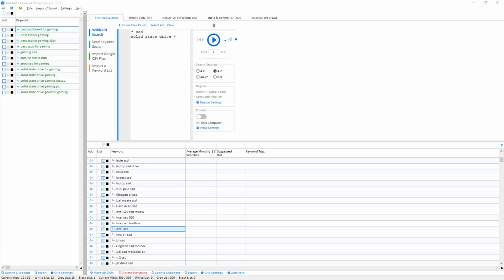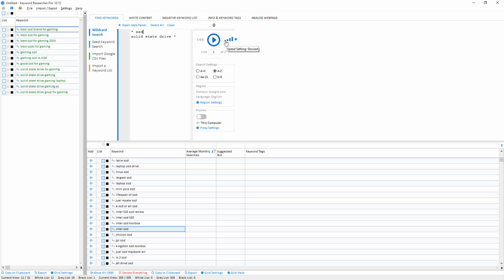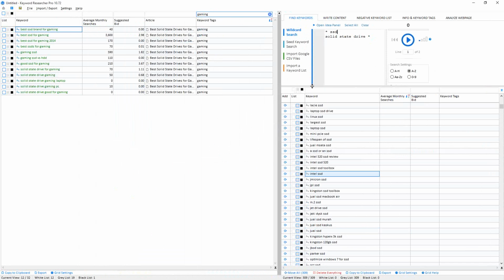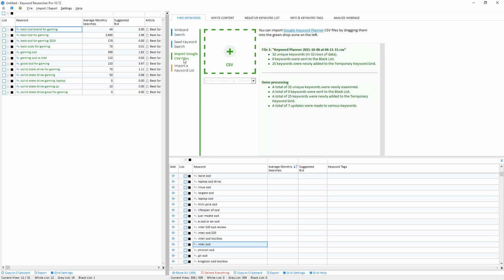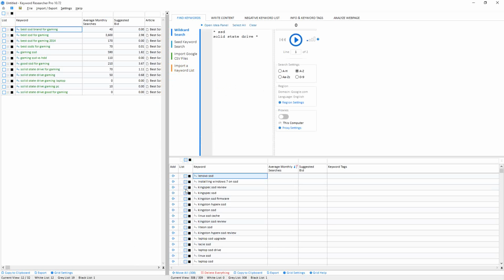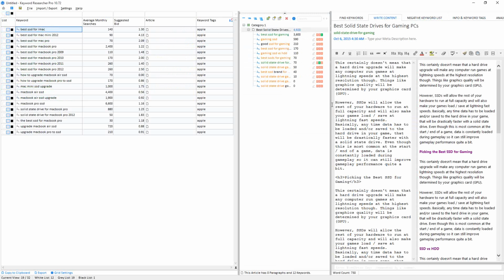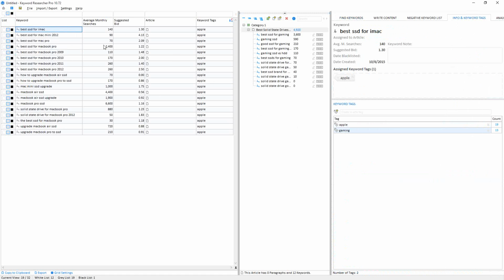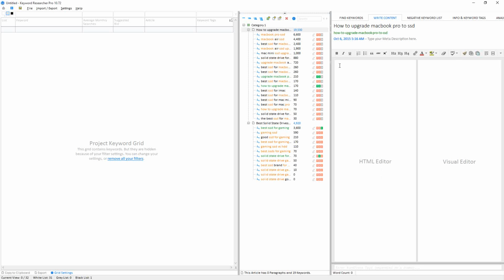KRP - General Usage Tips